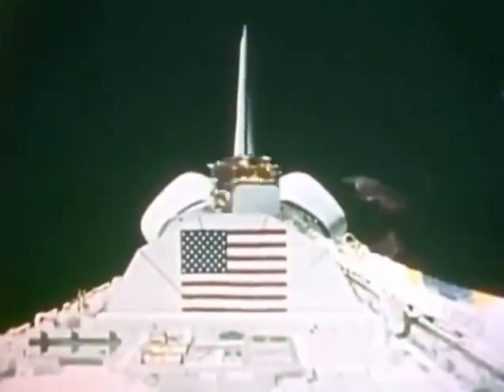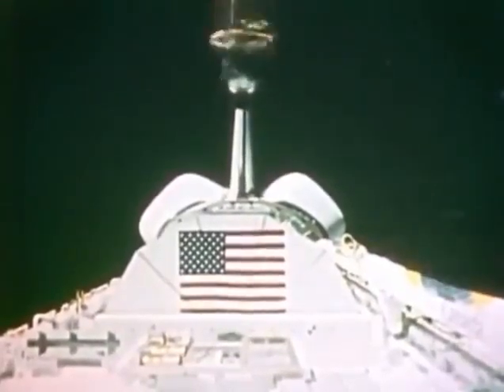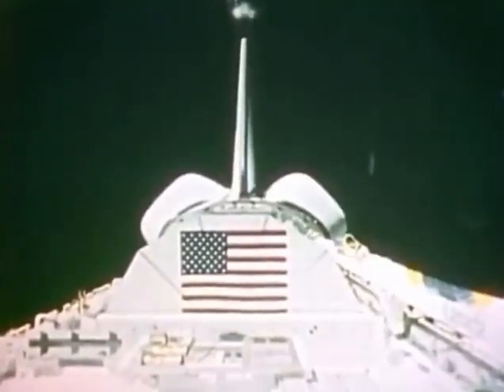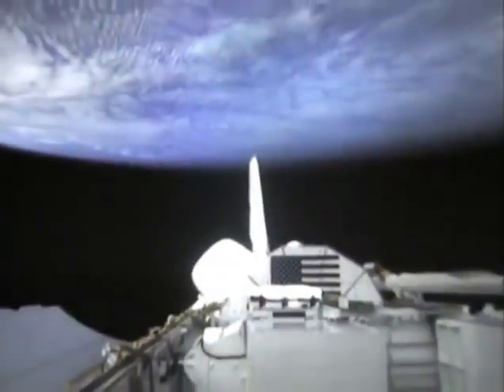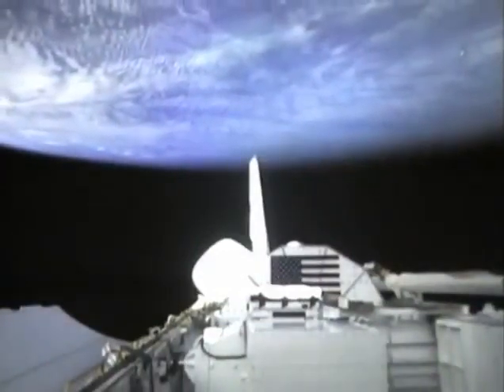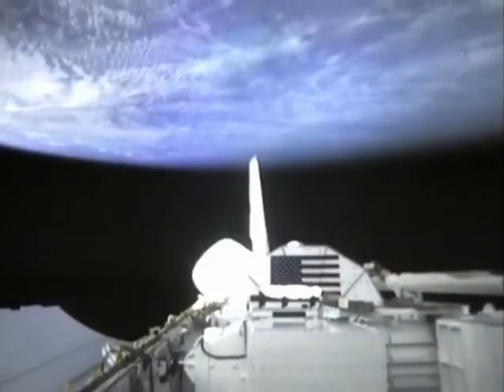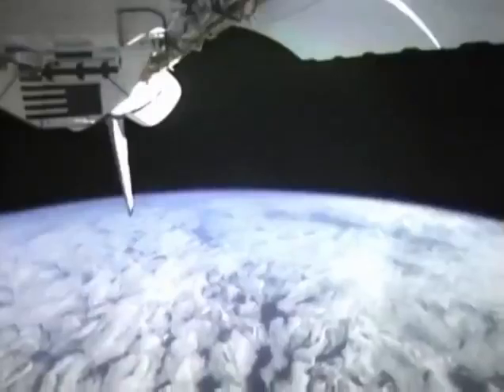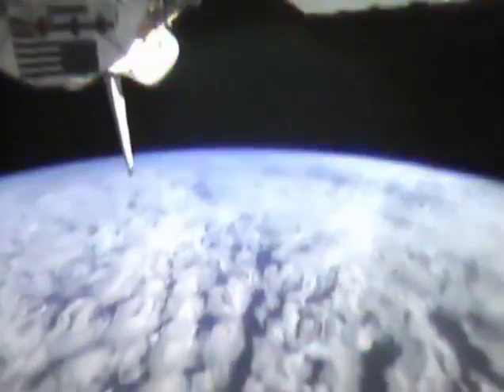Remember when a man’s head showed up in “Space” 🤡